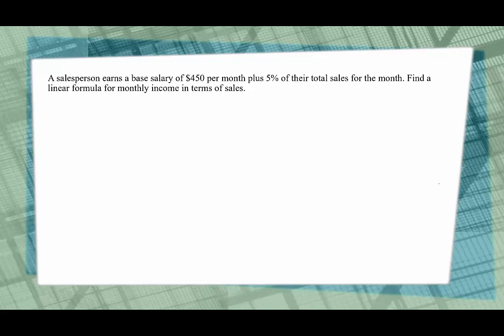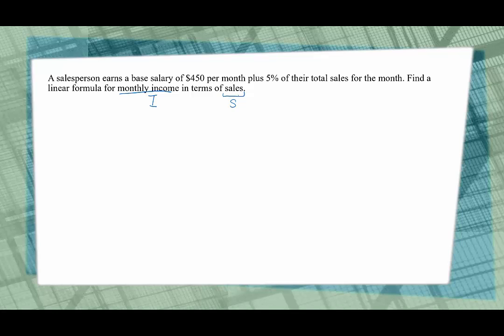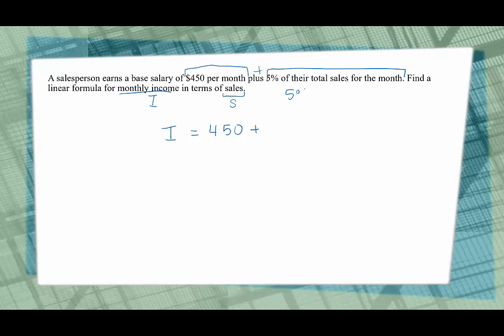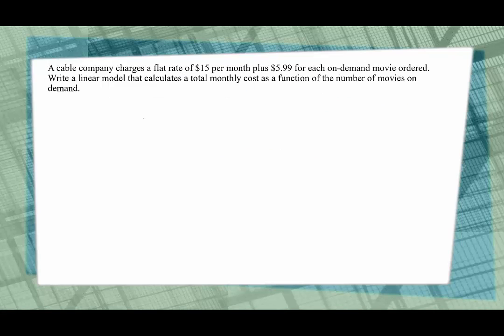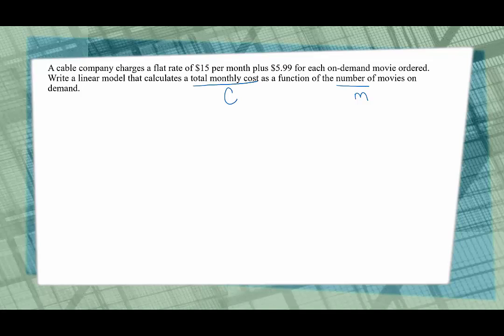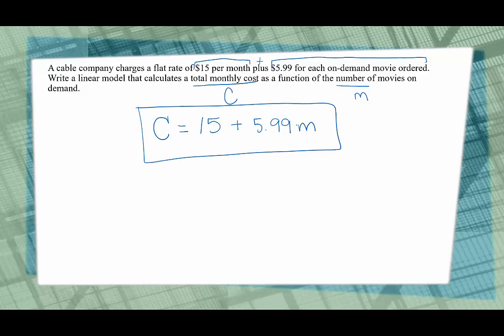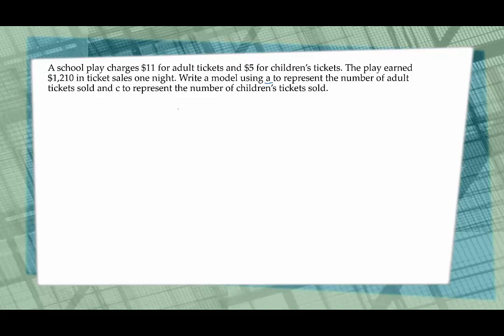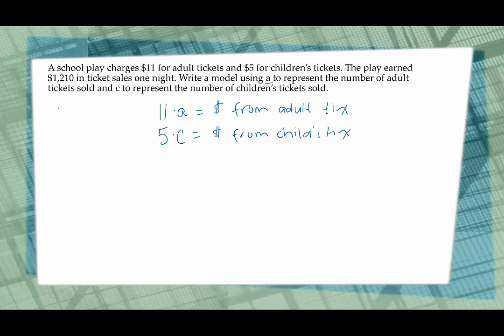Setting up linear models